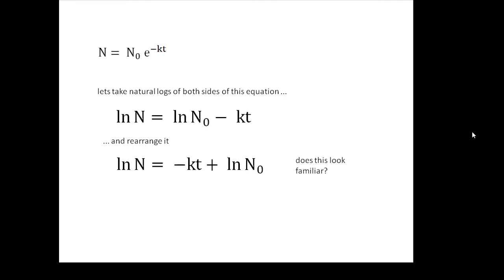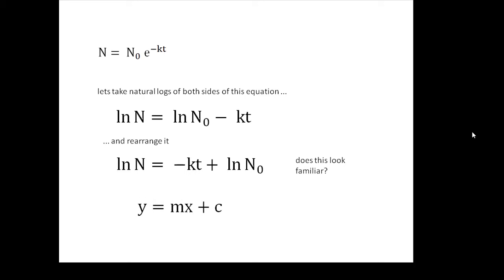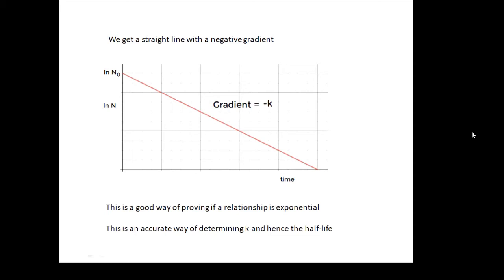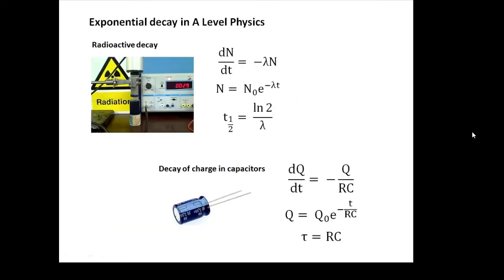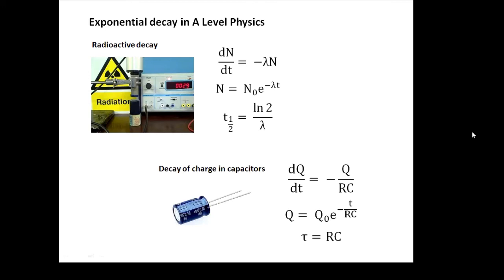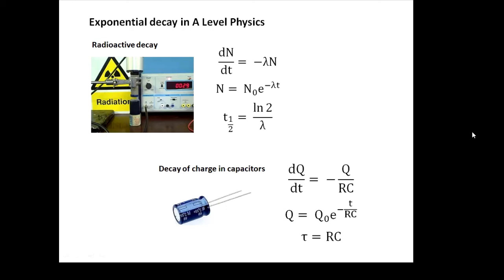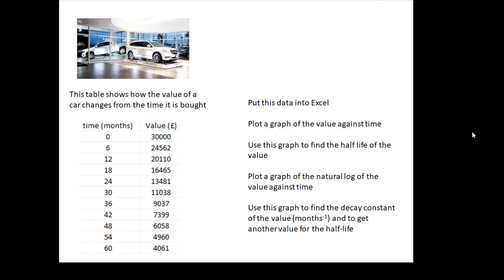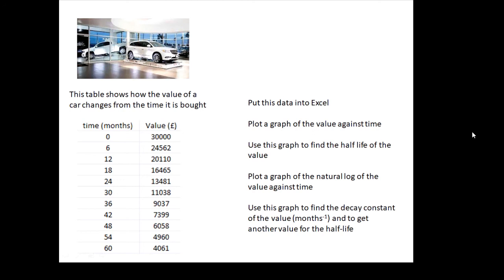Understanding Physics: Exponential Decay 3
Part 3 about exponential decay.
Where does it turn up in the course?
How can plotting log graphs be useful?